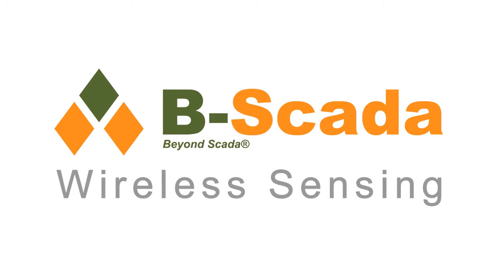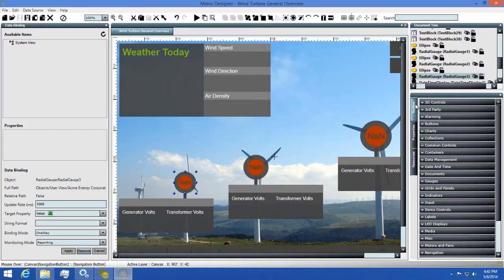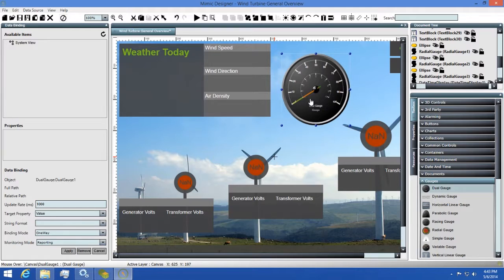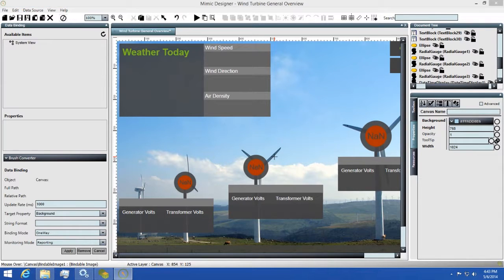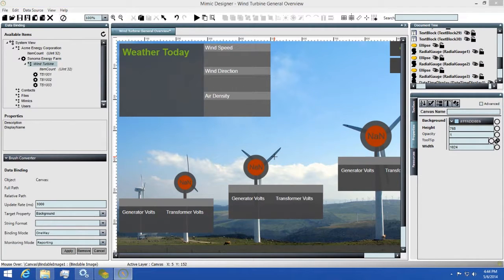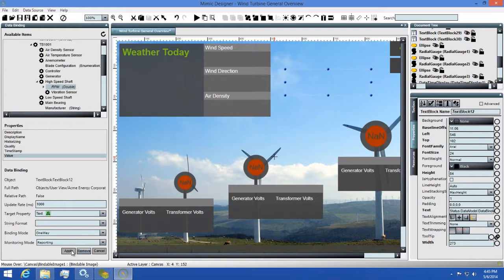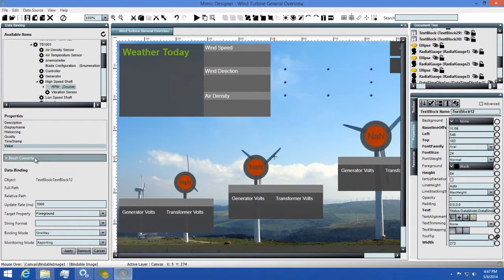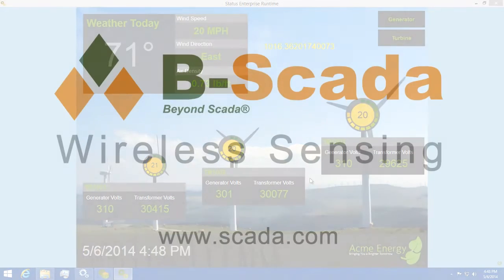The Basics of Mimic Design B Scada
Learn the basics of Mimic Design from one of our product experts. The Mimic Designer application is provided at no additional cost to all B-Scada wireless sensor customers who may be interested in creating custom dashboards for their sensor data.